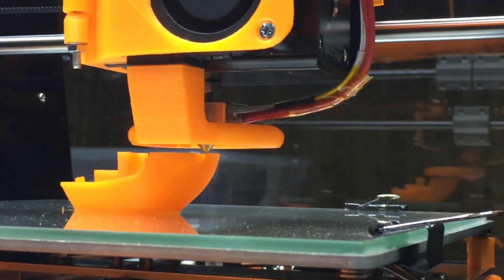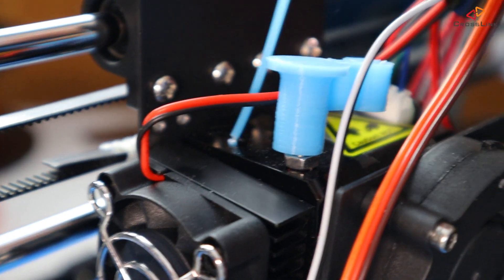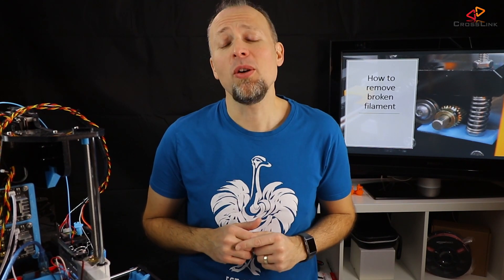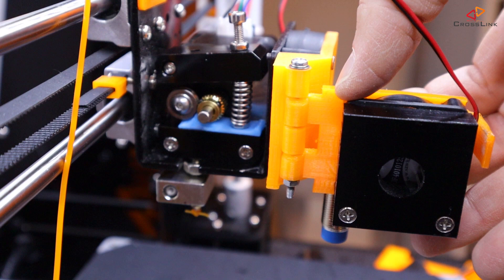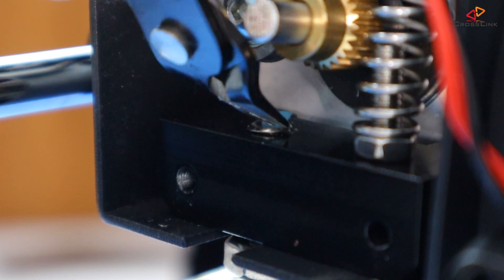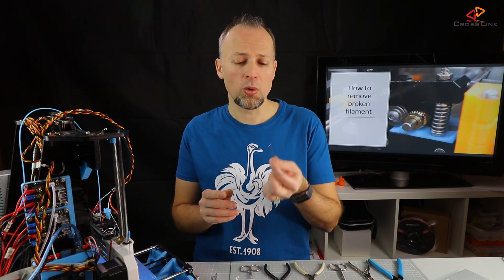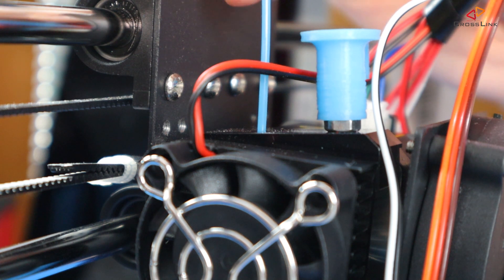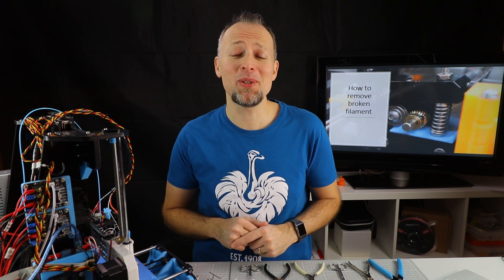Remove broken filament from your 3D printer extruder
In this video, I show you how to remove broken filament from your 3D printer extruder in a few simple steps. So don't panic, watch this video and relax!

*** Thingiverse Links

Anet A8 Extruder Fan Hinge (check the remixes if you need one that holds your probe, too)